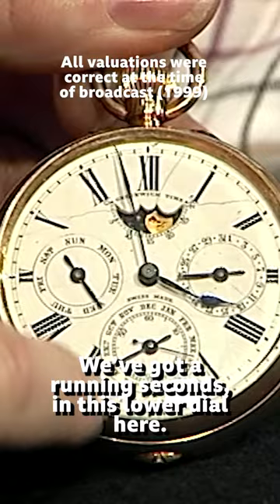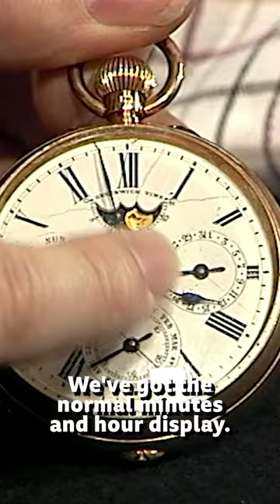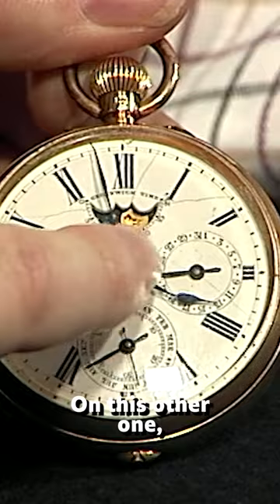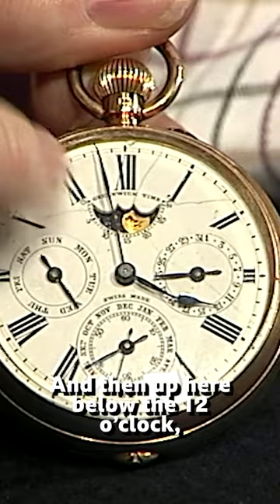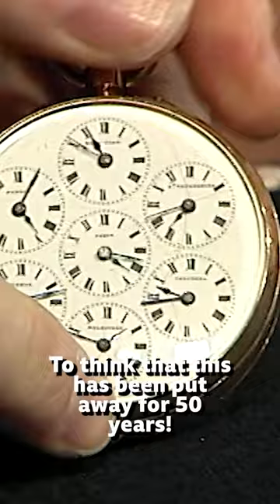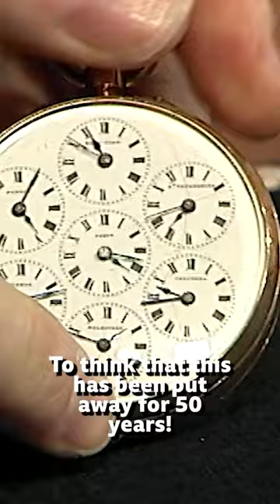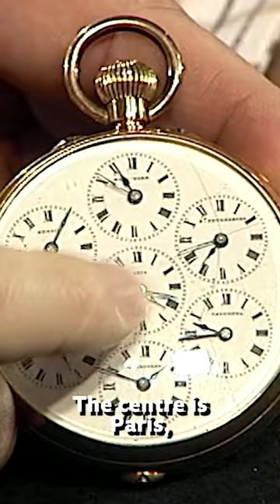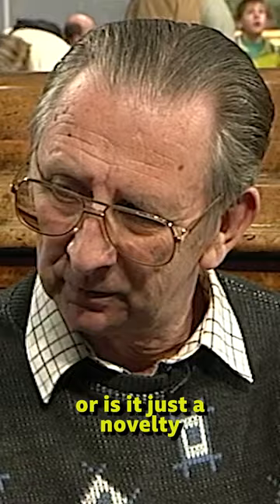Owner stunned by value of 'absolutely incredible' full calendar watch